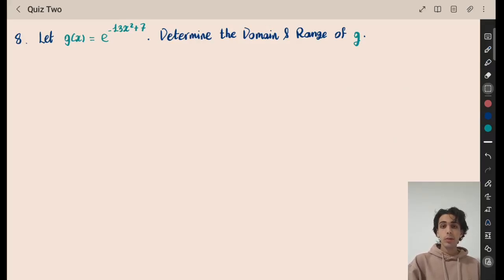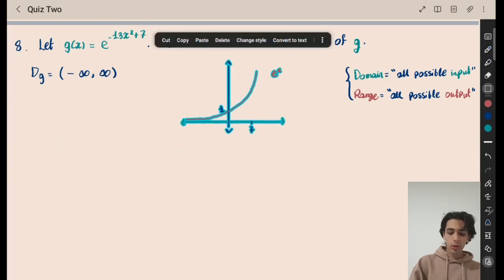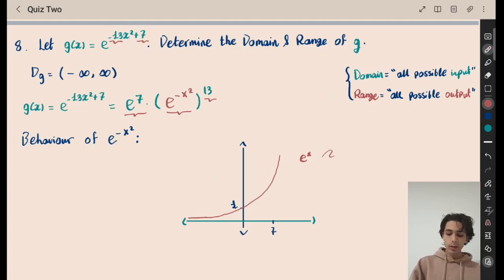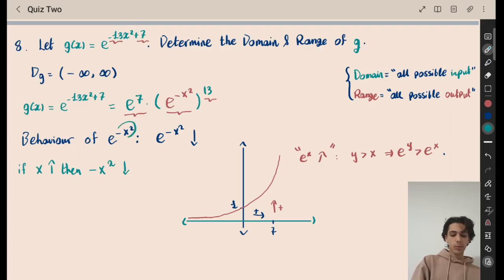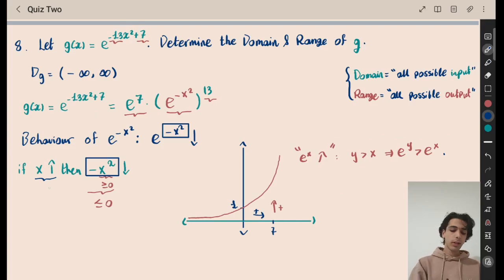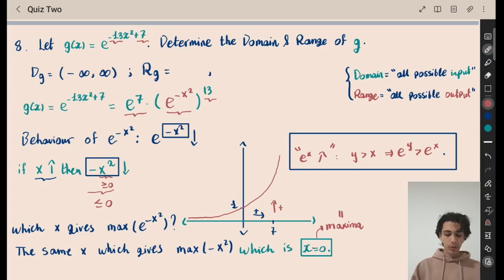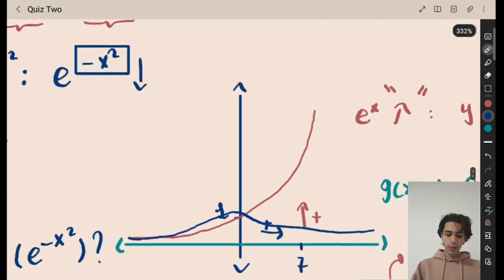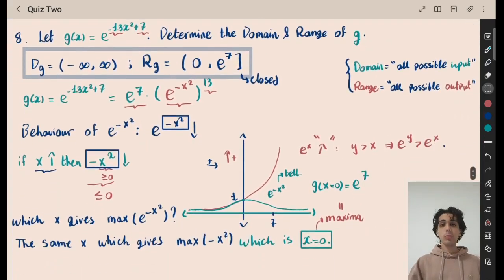2.8 - CLA (I)